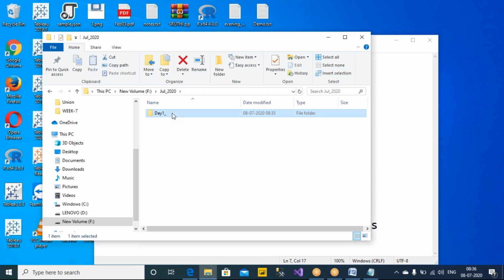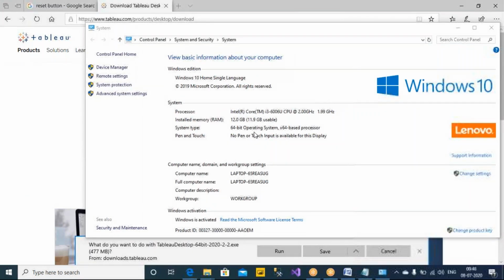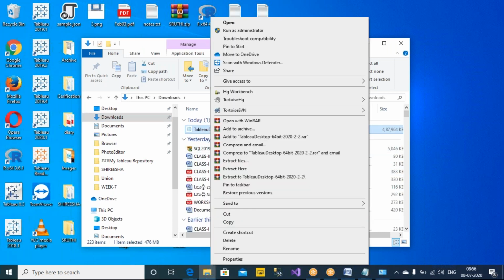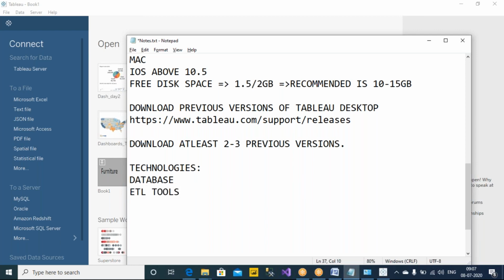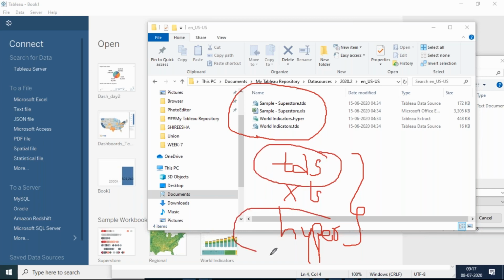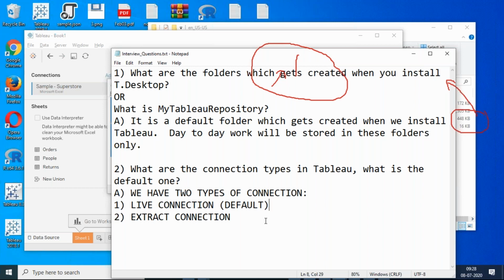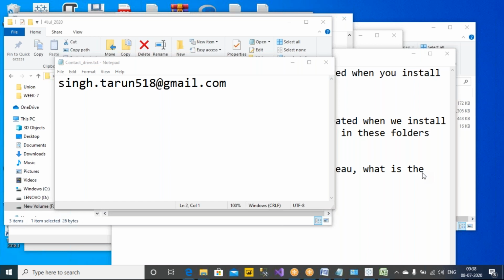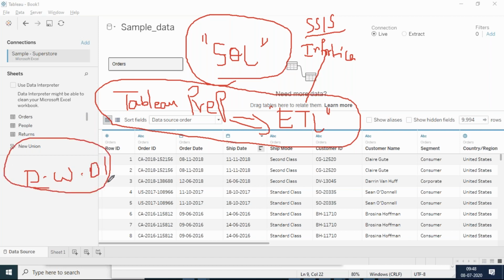Tableau installation 08 07 2020 2